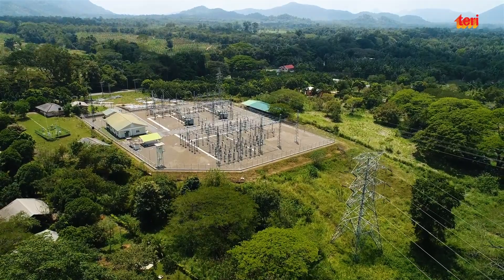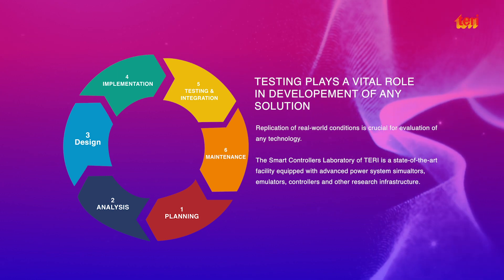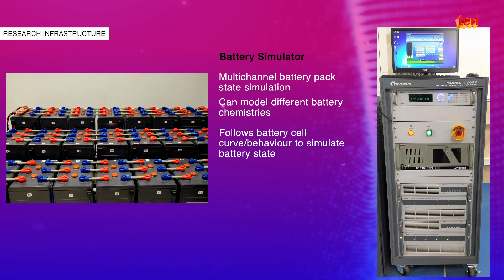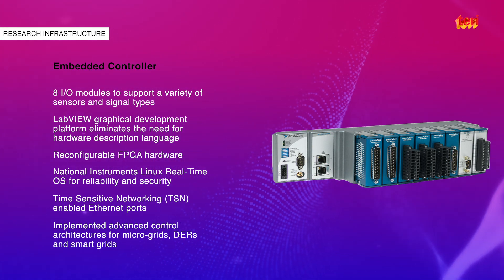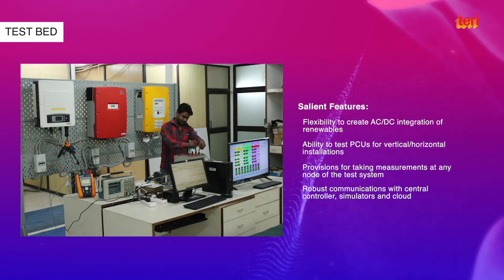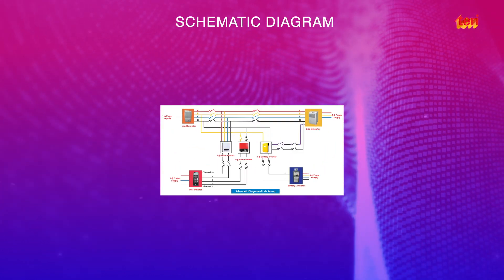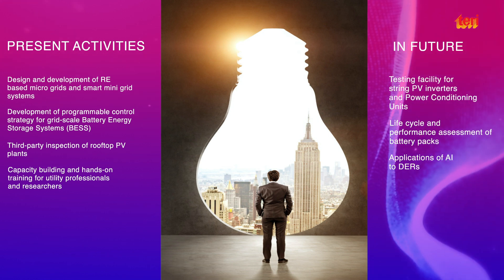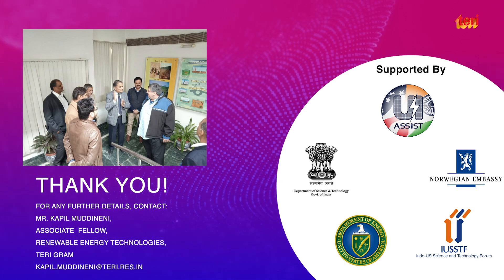Salient Features of TERI’s Smart Controller Laboratory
The Smart-Controller Laboratory at TERI was established with support from the Norwegian Embassy and was recently upgraded under the Indo-US project UI-ASSIST.
The state-of the-art infrastructure includes advanced power system simulators, emulators, and real-time embedded controllers. Power system control design and validation including control of Distributed Energy Resources and device testing and performance assessment are among the research focus.